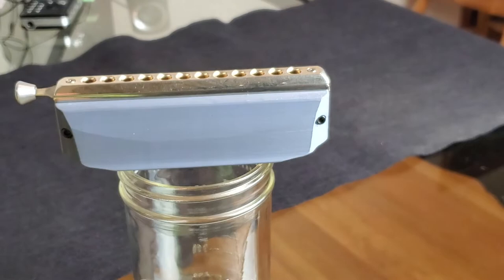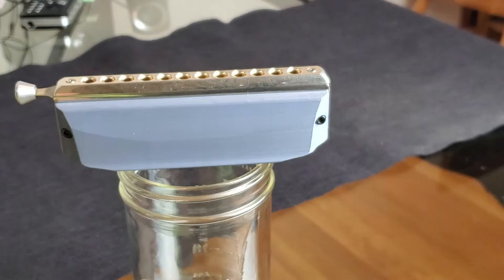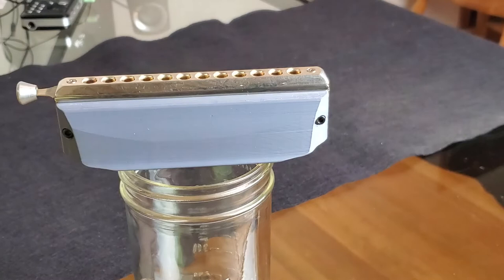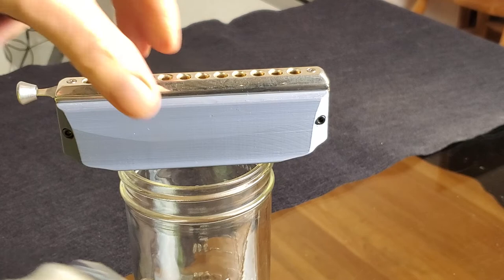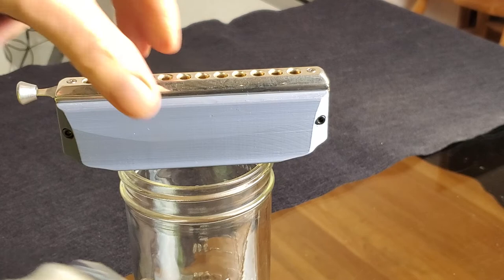Interview #4 w Russ Camerer, designer & builder of Kettlewell Resonant Covers RUSS'S BACKGROUND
Russ Camerer, designer and builder of the Kettlewell Resonant Covers,  discusses his background as a professional craftsman and machinist.

This invention improves the tone of the instrument, making it more smooth and rich (somewhat like what the bell of a trumpet does) and increases volume and sensitivity for the player.